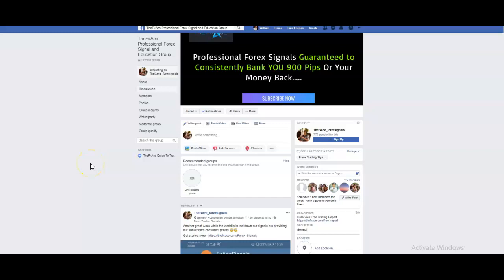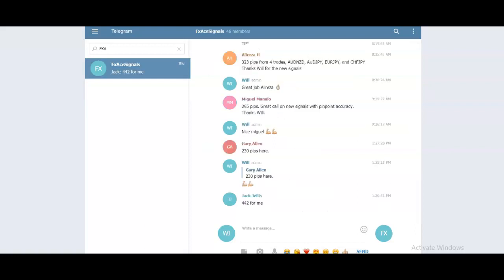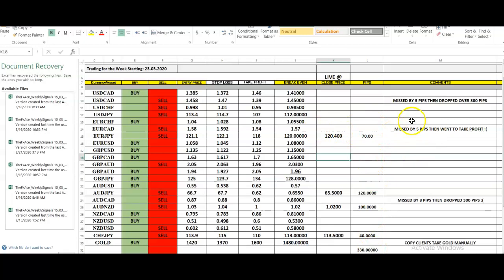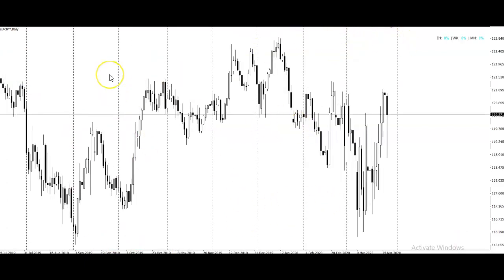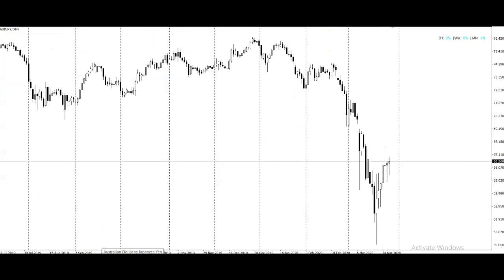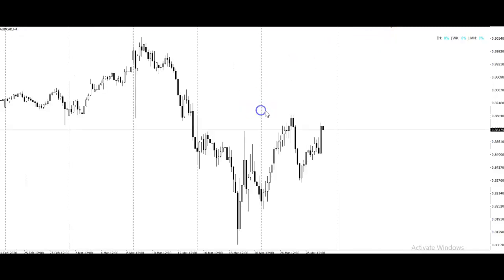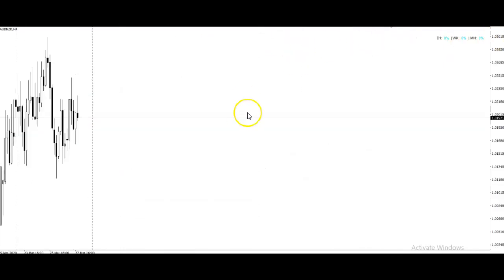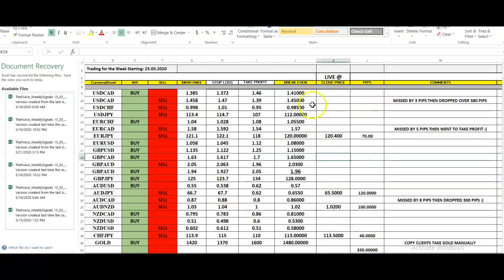Weekly Forex Performance Recap +330 Pips